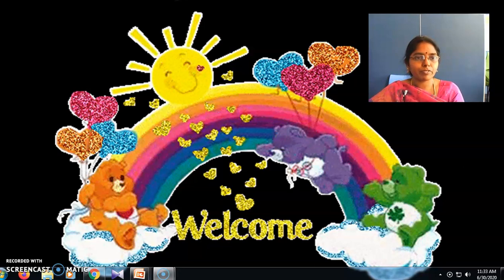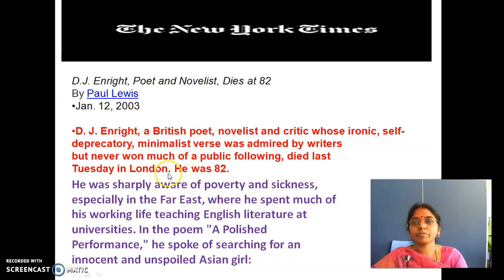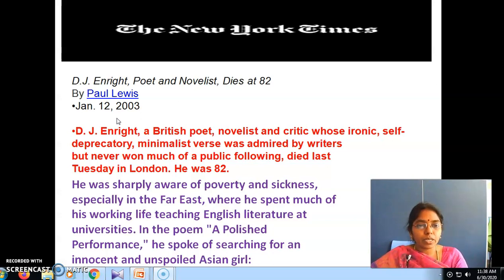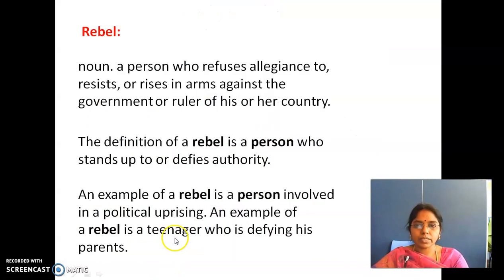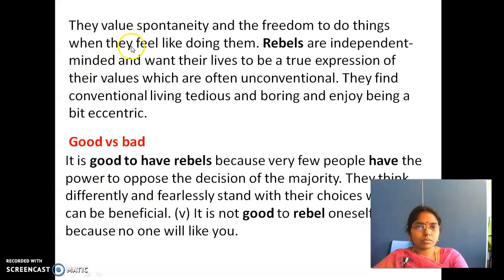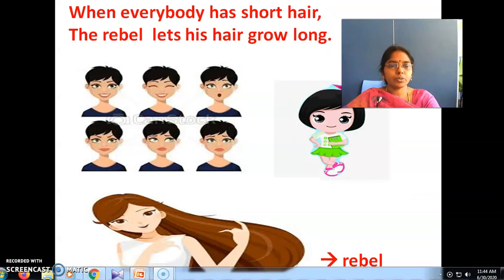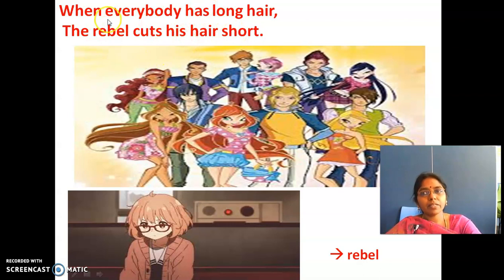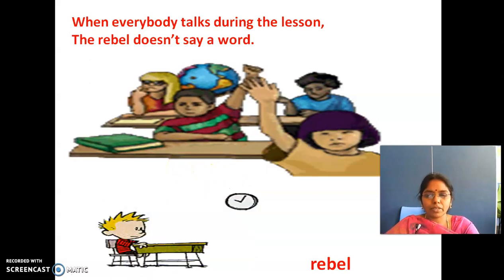GGVS7 SE C2 THE REBEL P1